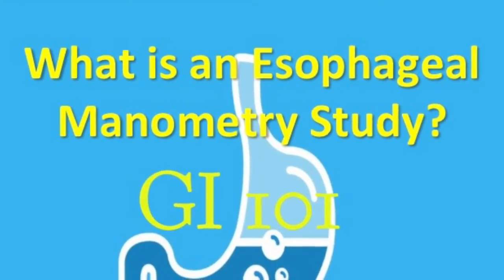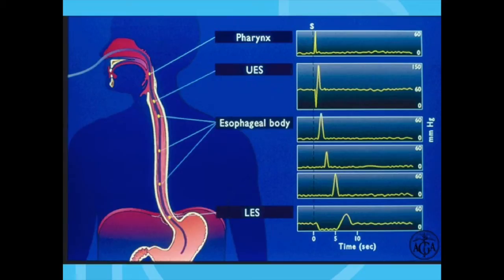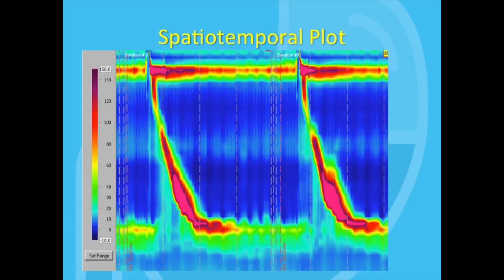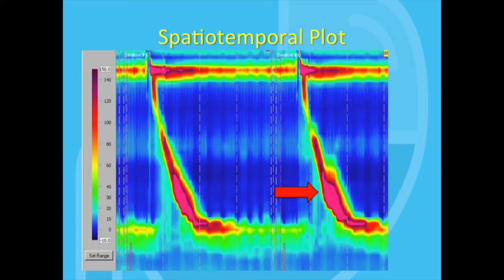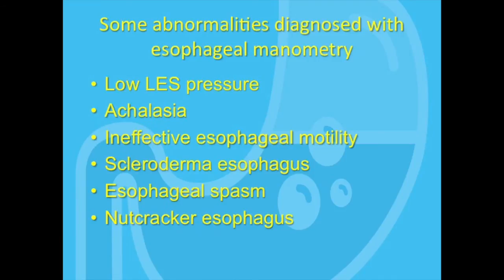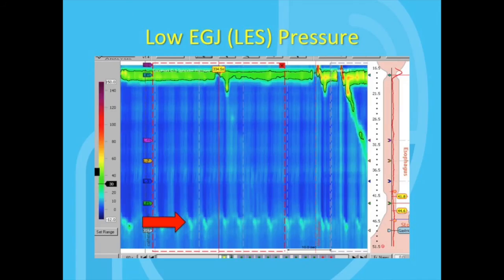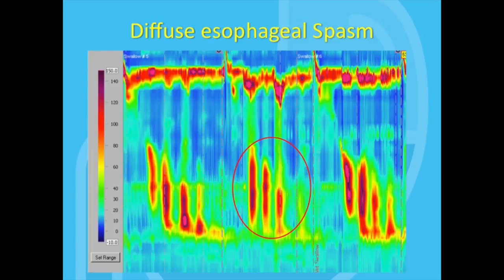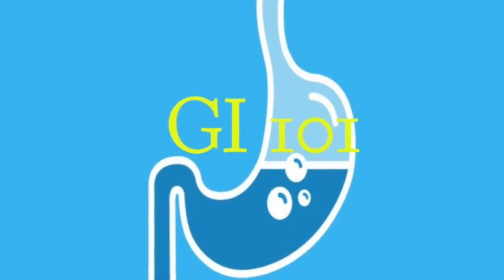What is Esophageal Manometry?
In this episode, Dr. Dan Sadowski discusses esophageal motility testing and its role in the assessment of motor disorders of the esophagus.